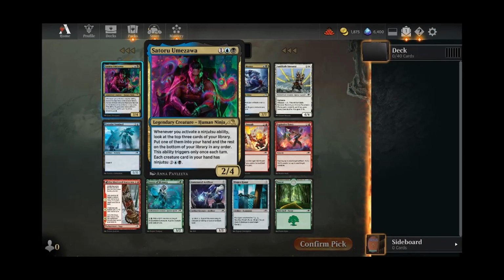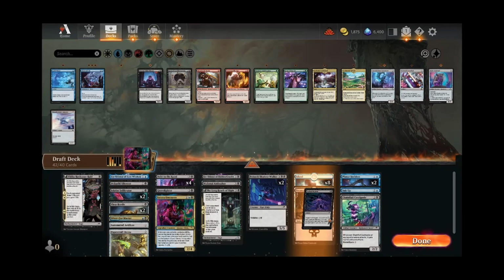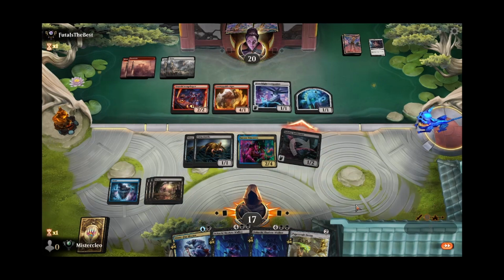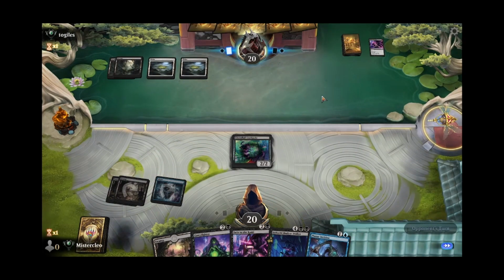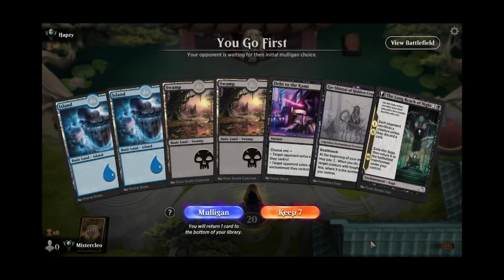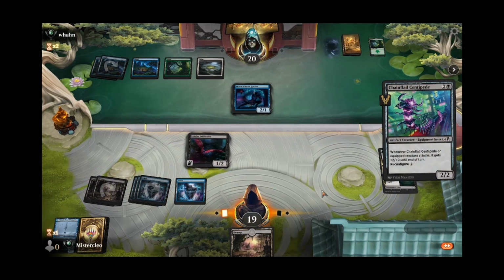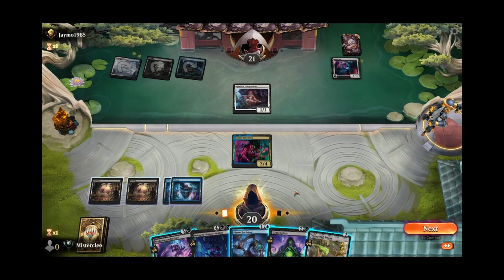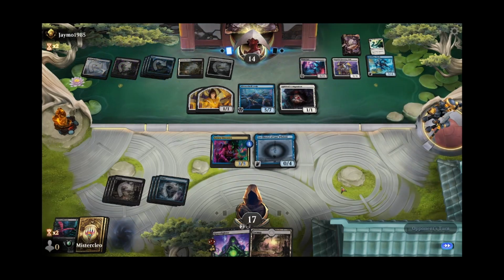MTG Kamigawa Neon Dynasty Quick Draft #14 | Magic Arena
Welcome to my 14th Kamigawa Neon Dynasty Quick Draft!

I discuss relevant cards during the draft as well as my thoughts on what is working well in the format so that you can take away some analysis of the game to help with your matches. I also talk through my thought process as I play, both the good and the bad, so that you can learn from my mistakes! I hope this video can help you to crush your next competitor and build the best draft deck possible for your limited matches.

Feel free to discuss the draft in the Comments and I will happily respond with my thoughts!